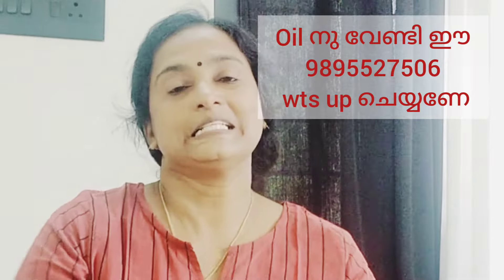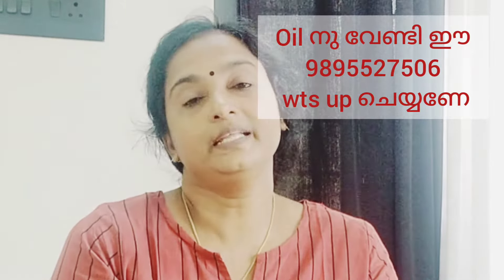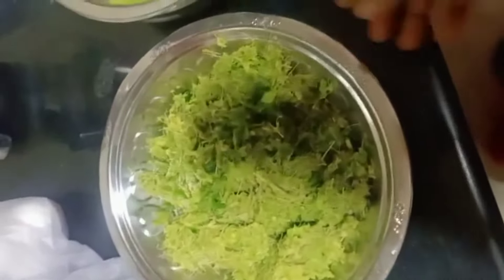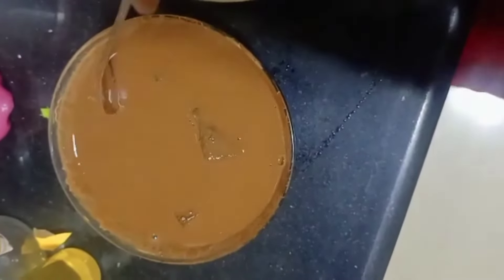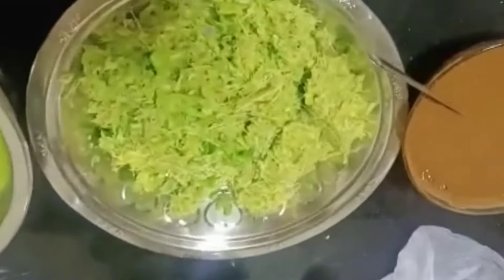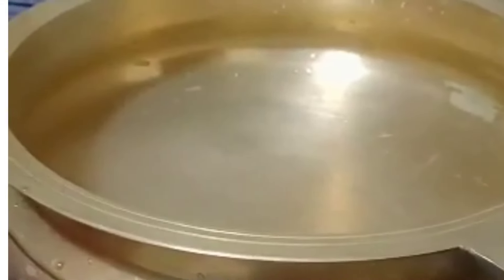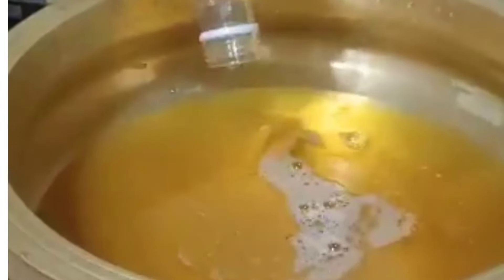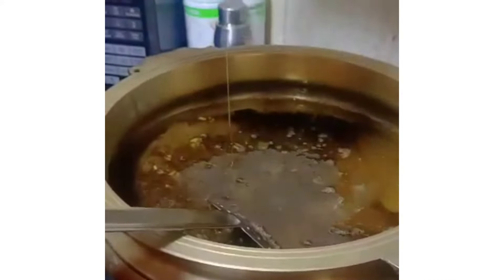കാൽസ്യത്തിന്റ ഉറവിടം ആയ ചങ്ങലപരണ്ട എണ്ണ റെഡിlathaskitchenworld#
പടർന്നു കയറുന്ന ഒരു ചെടിയാണ് ചങ്ങലംപരണ്ട. ശാസ്ത്ര നാമം സിസ്സസ് ക്വാഡ്രാംഗുലാരിസ് (Cissus quadrangularis) എന്നാണ്. ഇംഗ്ലീഷിൽ bone setter എന്നും അറിയപ്പെടുന്നു.

ചങ്ങലംപരണ്ട
വള്ളിയായി മരങ്ങളിൽ പടർന്നു കയറുന്ന ഒരു ചെടിയാണ് ചങ്ങലംപരണ്ട. നാലു മൂലകലുള്ള നീണ്ട ക്യാപ്സ്യുളുകളുടെ ചങ്ങല പോലെയാണ് ഇത് കാണപ്പെടുന്നത്.അതുകൊണ്ടാണ് ഇതിനെ ചങ്ങലംപരണ്ട എന്ന് വിളിക്കുന്നത്‌. ഓരോ സന്ധികളിൽ നിന്നും ഇലകളും എതിർഭാഗത്ത് നിന്നും സ്പ്രിംഗ് പോലുള്ള പിടിവള്ളികളും പുറപ്പെടുന്നു. ഈ ചെടിയുടെ പൂക്കൾ വളരെ ചെറുതാണ്.ചുവന്ന കായ്കളിൽ ഒരു വിത്തുണ്ടായിരിക്കും. ഇല ഭക്ഷ്യയോഗ്യമാണ്.സംസ്കൃതത്തിൽ അസ്ഥി സംഹാരി എന്നാണ് ചങ്ങലംപരണ്ടയുടെ പേര്.ഒടിഞ്ഞ എല്ലുകളെ യോജിപ്പിക്കാനുള്ള ഔഷധ ശക്തി ഉള്ളതുകൊണ്ടാണ് ആ പേര് കിട്ടിയത്. വയറ്റു വേദനയ്ക്ക് ഇതിന്റെ തണ്ട് ഉണക്കി പൊടിച്ച് വാളൻപുളിയും ഉപ്പും ചേർത്ത് കഴിക്കാറുണ്ട്.ഇതിന്റെ തണ്ട് വാട്ടിപിഴിഞ്ഞ നീര് ചെറു ചൂടോടെ ചെവിയിൽ ഒഴിച്ചാൽ ചെവി വേദന , ചെവിക്കുത്ത് എന്നിവയ്ക്ക് ആശ്വാസം ലഭിക്കും. ഒടിവും ചതവും ഉള്ള ഭഗത് ഇതിന്റെ തണ്ട് പതിവായി വച്ച് കെട്ടുന്നത് നല്ലതാണു. കഫം, വാതം എന്നിവയെ ശമിപ്പിക്കും. ഒടിഞ്ഞ അസ്ഥിയെ കൂട്ടിച്ചേർക്കും.രക്തം സ്തംഭിപ്പിക്കും.വിശപ്പുണ്ടാക്കും.ആർത്തവ ക്രമീകരണത്തിനും നല്ലത്.

ചങ്ങലം പരണ്ട ഇറ്റിച്ചു പിഴിഞ്ഞ നീരിൽ അതുതന്നെ കൽക്കമായി അരച്ചു കലക്കി നല്ലെണ്ണയും ചേർത്ത് മെഴുകു പാകത്തിൽ അരൈച്ചെടുത്ത എണ്ണ ഒടിവിനും ചതവിനും പുറത്തു പുരട്ടാവുന്നതാണ്.*ഇതിന്റെ നീരും സമം തേനും ചേർത്ത് കുറേശ്ശെ രണ്ടു നേരം കഴിച്ചാൽ ആർത്തവം ക്രമമാവും.

ചങ്ങലംപരണ്ട ഇടിച്ചുപിഴിഞ്ഞ നീര് 25 മില്ലി, തേൻ 10 മില്ലി ഇവ രണ്ടും ഒന്നായി ചേർത്ത് ദിവസം രണ്ട് നേരം വീതം സേവിച്ചാൽ ക്രമം തെറ്റിയ ആർത്തവം കൃത്യമായി ഉണ്ടാകും.

ആർത്തവ സമയത്ത് അമിതമായി രക്തം പോകുന്നതിന് അത്യാർത്തവം എന്നു പറയുന്നു. ചങ്ങലം പരണ്ട ഇടിച്ചുപിഴിഞ്ഞ നീര് 15 മില്ലി, തേൻ 5 മില്ലി, നറുനെയ്യ് അരസ്പൂൺ, ഇതിൽ 2 ഗ്രാം ചന്ദനം അരച്ച് ചേർത്ത് ഇളക്കി ദിവസം രണ്ട് നേരം വീതം സേവിച്ചാൽ അത്യാർത്തവം തീർച്ചയായും ശമിക്കും.

ചങ്ങലംപരണ്ട ഇലയും തണ്ടും വാട്ടിപ്പിഴിഞ്ഞ നീര് ചെറുചൂടോടെ ചെവിയിൽ അൽപസമയം ഒഴിച്ചു നിർത്തിയാൽ ചെവിയിലെ പഴുപ്പ്, നീര് ഇവ മൂലം ഉണ്ടാകുന്ന ചെവി വേദന ശമിക്കും.

രണ്ട് കിലോ ചങ്ങലംപരണ്ട വെള്ളം തളിച്ച് ഇടിച്ചുപിഴിഞ്ഞ നീര് 2 ലിറ്റർ, എള്ളെണ്ണ 200 മില്ലി, വേപ്പെണ്ണ 200 മില്ലി, നറുനെയ്യ് 100 മില്ലി, എന്നിവയിലേക്ക് ചെന്നിനായകം 100 ഗ്രാം അരച്ച് കലക്കി മെഴുക് പാകത്തിൽ കാച്ചിയരിച്ച് തേച്ചാൽ ഉളുക്ക് സന്ധി ഭ്രംശം, ചതവുകൊണ്ടുള്ള നീര്, വേദന എനന്നിവ വളരെ പെട്ടെന്ന് ഭേദമാകും.

ചങ്ങലംപരണ്ടയുടെ തണ്ടും ഇലയും നിഴലിൽ ഉണക്കിപ്പൊടിച്ച് ഒരു സ്പൂൺ പൊടി ദിവസം രണ്ട് നേരം മോരിൽ കലക്കി കുടിച്ചാൽ വിശപ്പില്ലായിമ, ദഹനക്കുറവ്, വായ്ക്ക് രുചിയില്ലായ്മ എന്നിവ മാറിക്കിട്ടും.